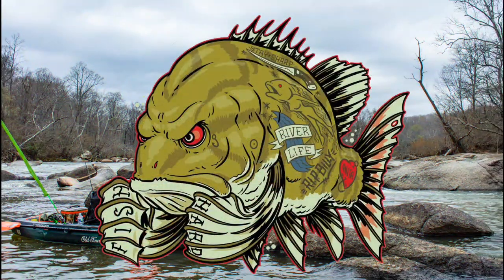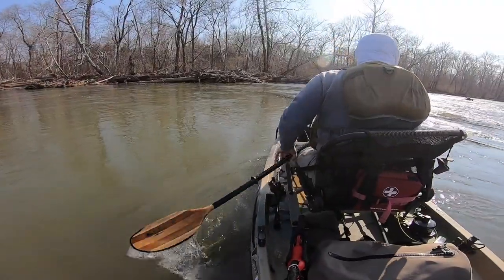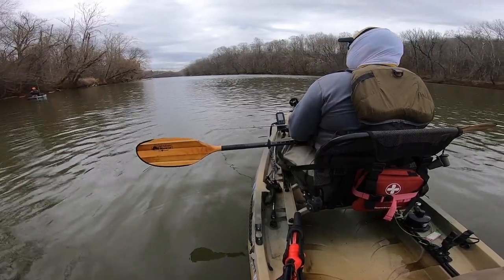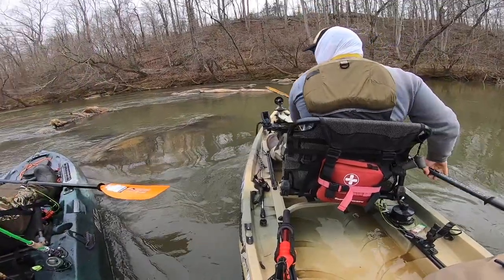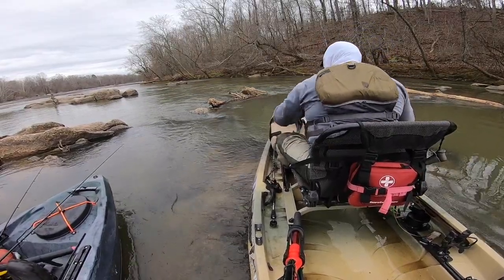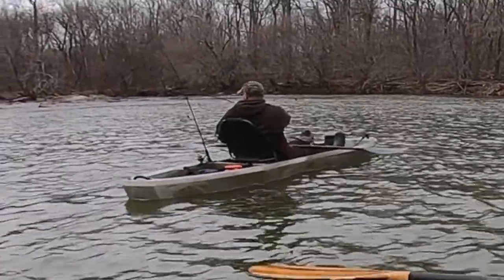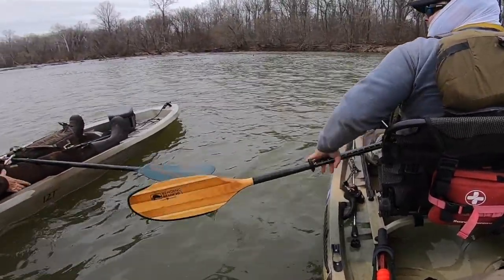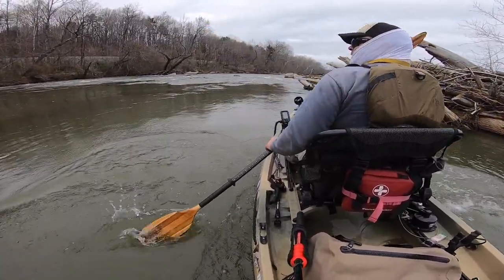FISHHARD - Ep11 - Kayak Fishing Virginia Staunton River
Guided yak trip.  Footage is from first 4 miles of 13 mile trip.